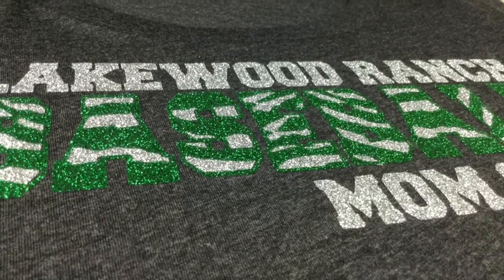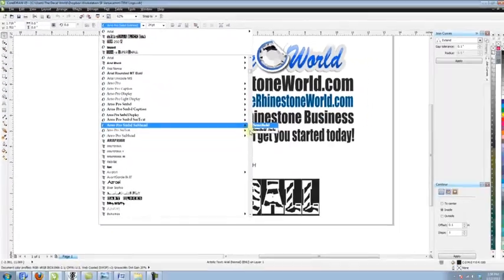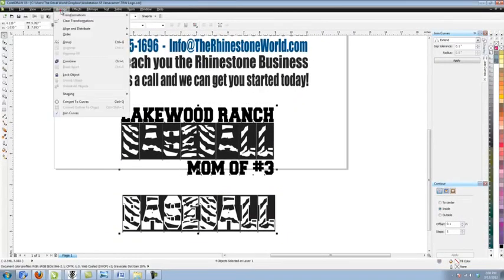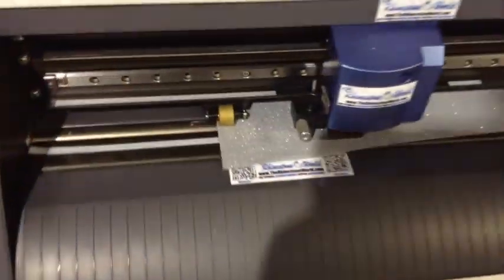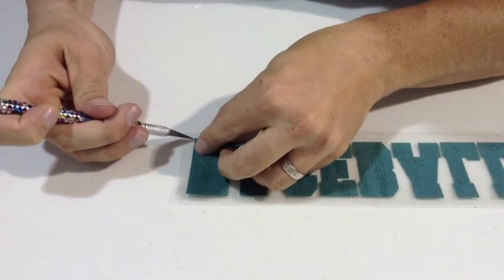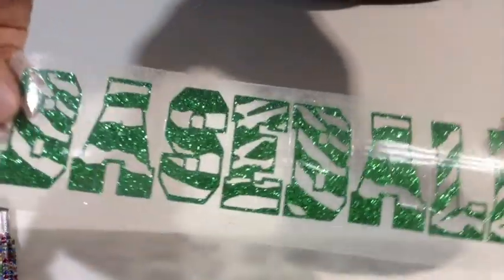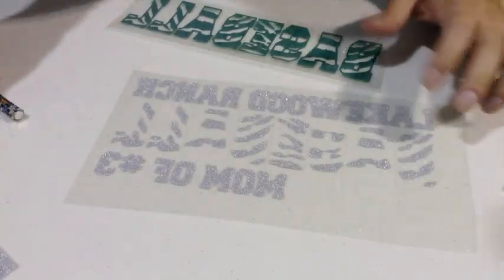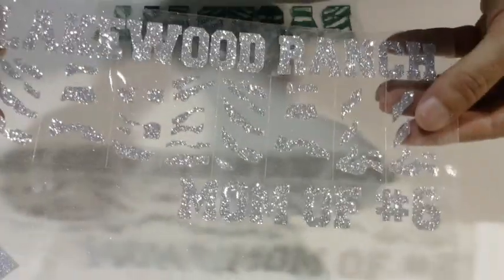How to Make a 2 Color Glitter Baseball Shirt from start to finish with TRW Zebra Font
This video will show you a special font TRW created for layering Glitter HTV. We specially designed this font to line up perfect when layering 2 colors for HTV designs. therhinestoneworld.com website. We provide free training and tips on creating rhinestone template and to help your business. Make sure to also join the Facebook page and TRW Forum for specials and discounts.